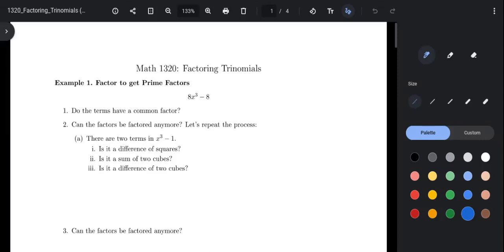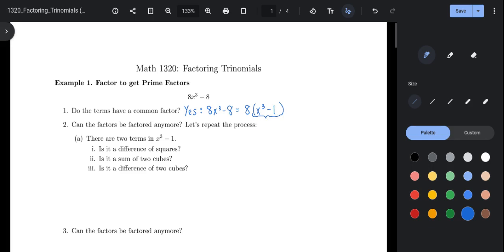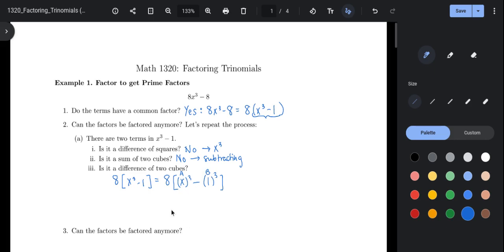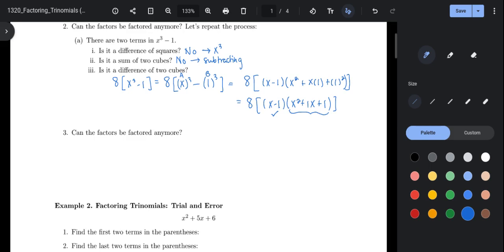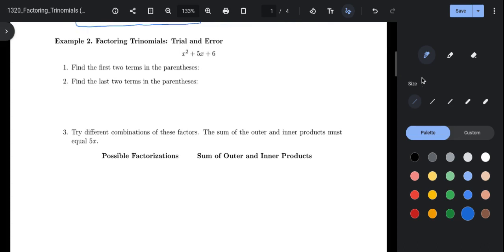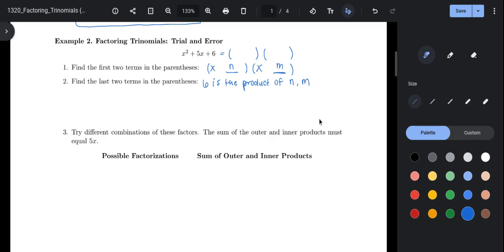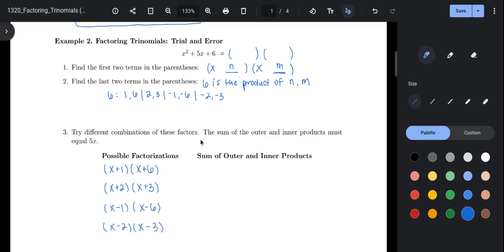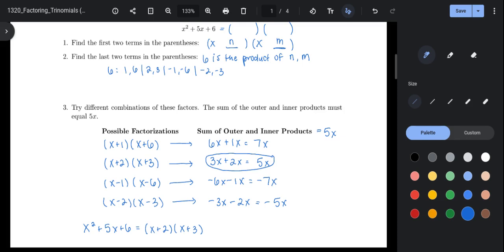TTU Math 1320 Factoring Trinomials Using Trial & Error Method Video